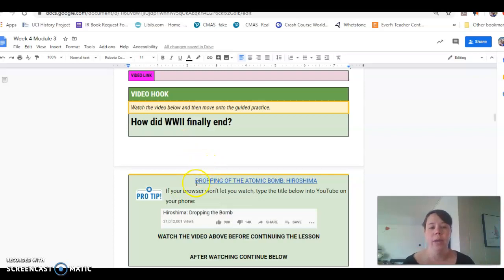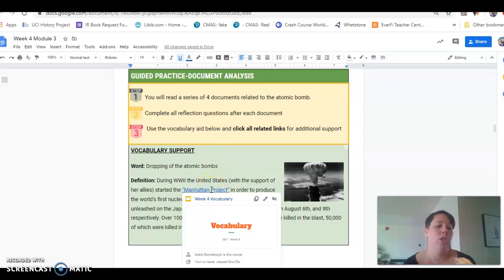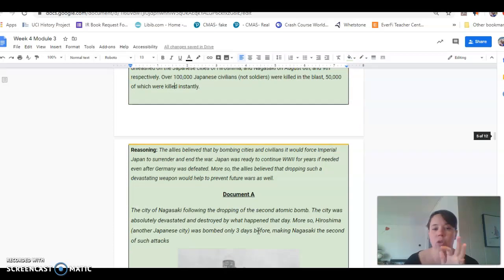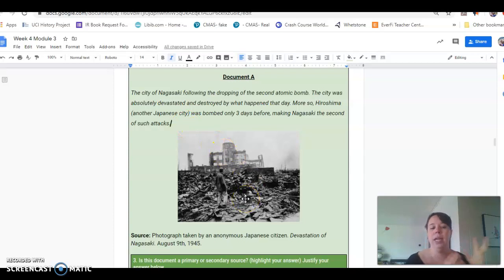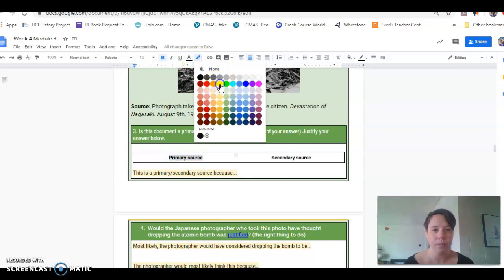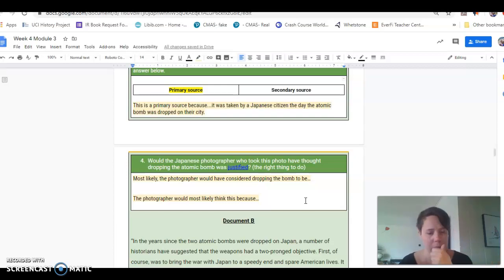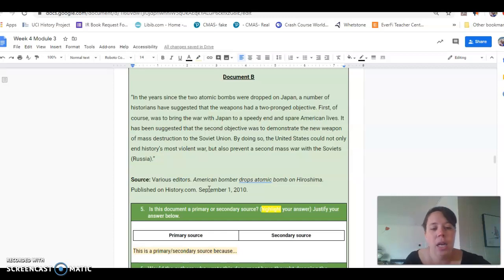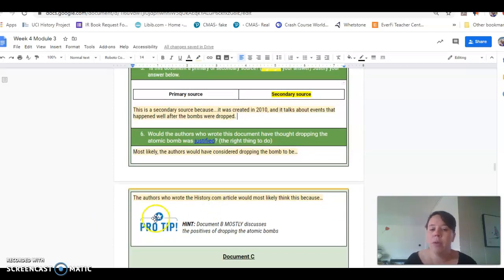Week 4 Mod 3: Guied Practice Doc A & Doc B